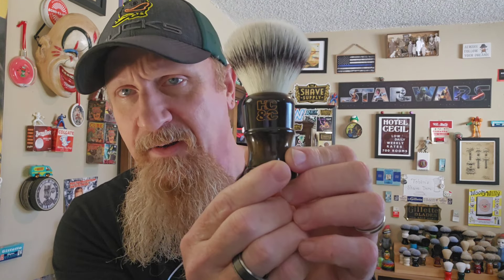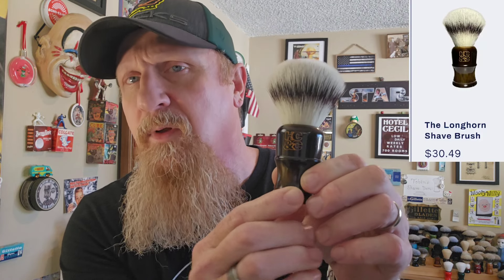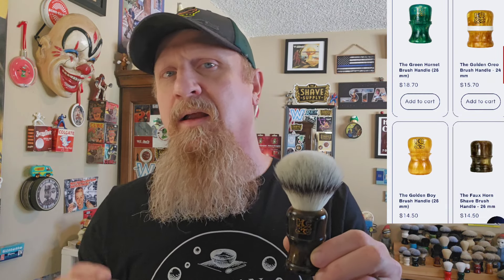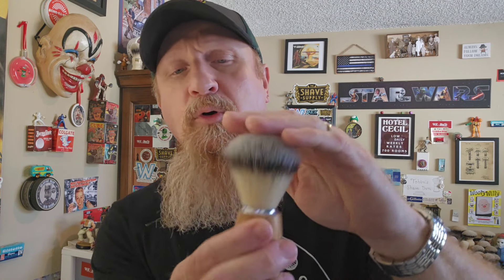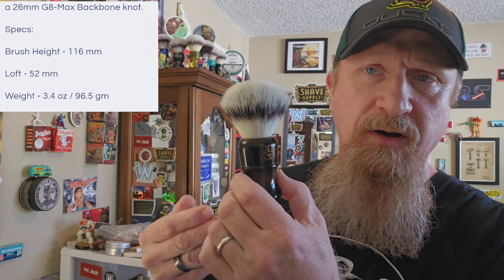The MOST Backbone in a Synthetic Shave Brush? Franks G8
Frank's Shaving G8 Synthetic shave knot in a Hendrix Classics & Co Handle

Hendrix Classics has kicked off a new brush lineup. They now offer several knots with 10 or more handles to choose from.

Full disclosure: I did not pay for the brush. It was sent to me for review by Pete at HC&C for review. I will not profit from the sale of it.
Thanks again Pete

Frank's G8 whipping up Brilliantly Broken Man. Lather starts at about the 5 and a half minute mark.